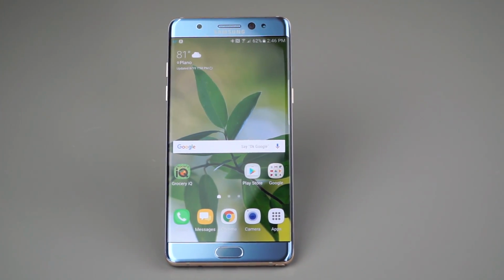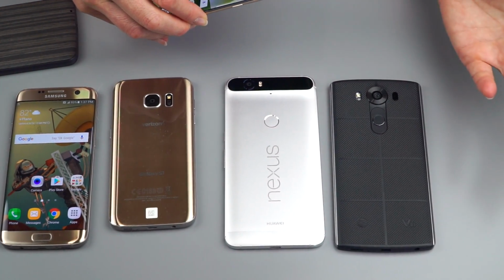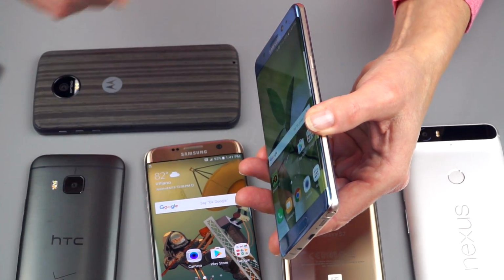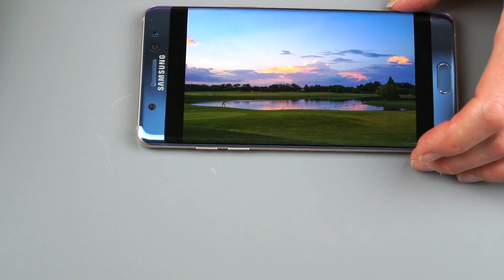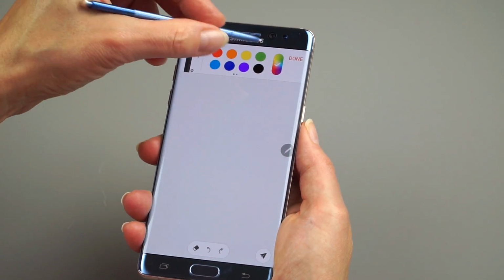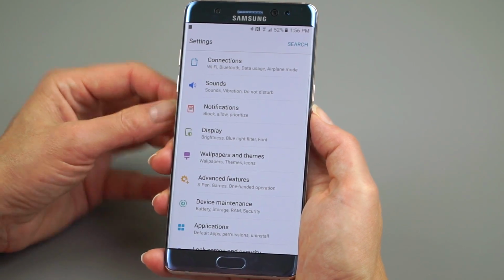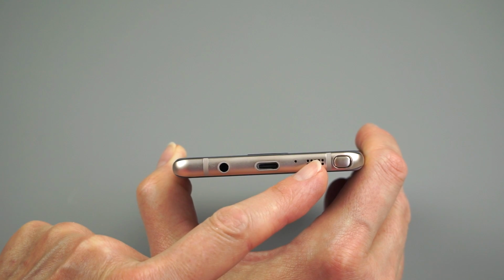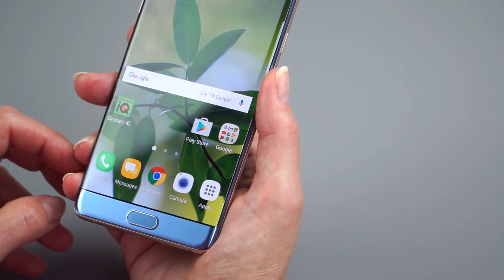Samsung Galaxy Note 7 Review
Update Oct. 11, 2016: Samsung has officially discontinued the Galaxy Note 7 due to concerns about battery fires. We assume the company believed that after 2 recalls, trust and interest in the phone would be greatly diminished. RIP Samsung Galaxy Note 7.

Lisa Gade reviews the Samsung Galaxy Note 7, Samsung’s flagship for 2016 that replaces the Galaxy Note 5 (there is no Note 6!).

The Note 7 has a 5.7” Super AMOLED 2560 x 1440 display that supports touch and the included S Pen (Wacom EMR active digitizer) with 4,096 levels of pressure sensitivity. The display’s sides are curved and the phone is made of Gorilla Glass 5 and metal. Like recent competing high end Android smartphones, it has the Qualcomm Snapdragon 820 quad core CPU with Adreno 530 graphics. It has 4 gigs of RAM and 64 gigs of internal storage plus a microSD card slot compatible with cards up to 256 gigs.

The phone has myriad features including IP68 water resistance, both a fingerprint and iris scanner, LTE 4G, WiFi calling, VoLTE, NFC, fast charging over USB-C and fast wireless charging. It has the same excellent cameras as the Samsung Galaxy S7 and S7 edge: 12MP rear with 4K video recording and a front 5MP camera. This Android 6 Marshmallow phone with a much improved TouchWiz UI lists for $879 in the US and it’s available in silver, black, coral blue (gold available outside the US in some countries).

** Shorty after launch, the Note 7 faced a recall due to concerns about the battery igniting (some batteries were defective). Samsung is now shipping what are supposed to be safe units and are replacing phones from the suspect batch via recall.